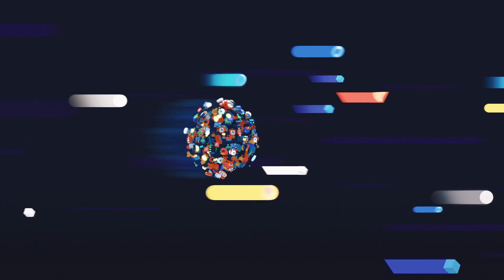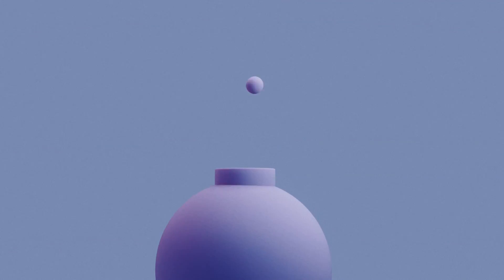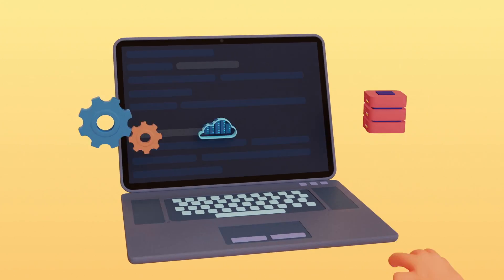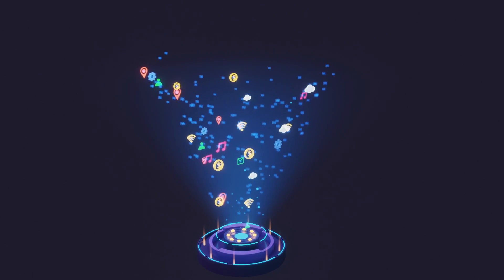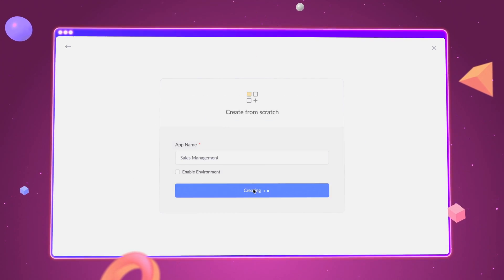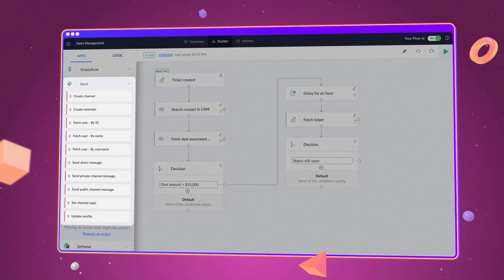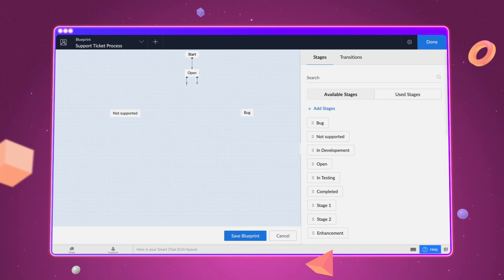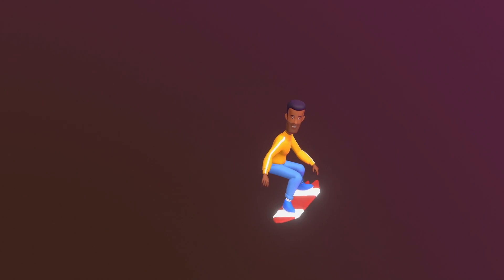Build powerful solutions faster | Introducing Zoho Creator 6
To help businesses accelerate their digital transformation and modernization efforts, we're here with the latest version of Zoho Creator—Creator 6.

The all-in-one Creator 6 will deliver an integrated developer experience with drag-and-drop simplicity for:
👉 App development
👉 Smart integration
👉 Business data analytics
👉 Business process automation
👉 Building AI solutions
👉 Creating multi-user experiences

Check out what's new with Zoho Creator 6!

Try Zoho Creator for Free!
Follow Zoho Creator on other platforms.